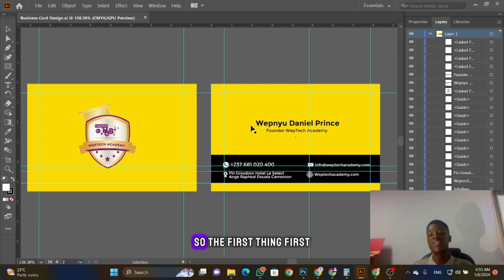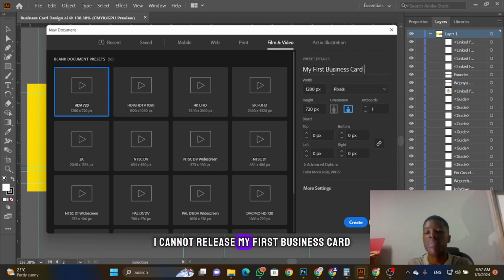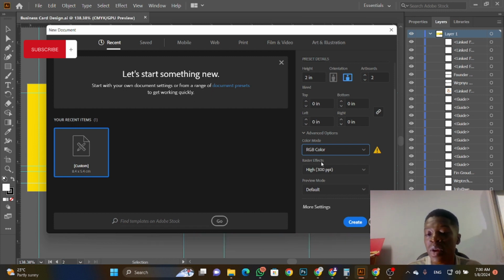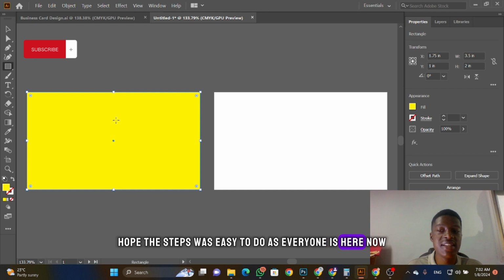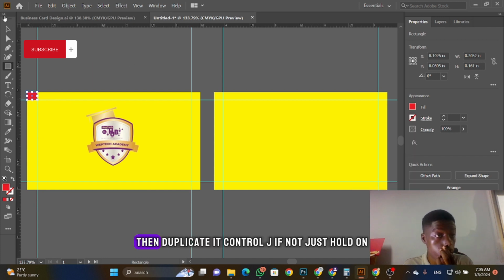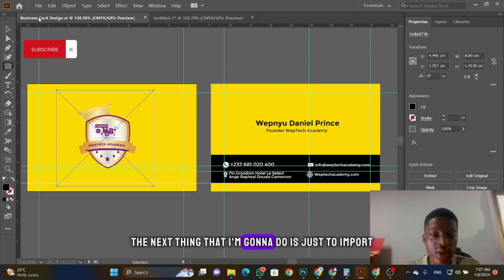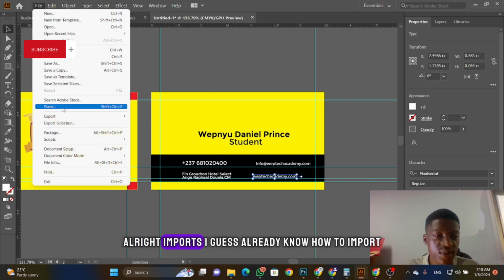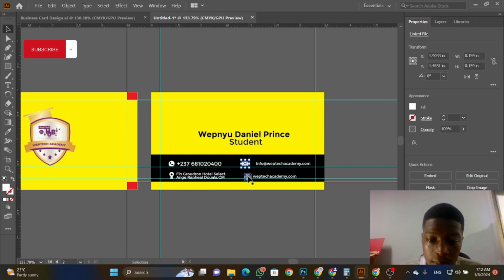How to Design a business Card in Adobe illustrator for Complete Beginners | WepTech Academy